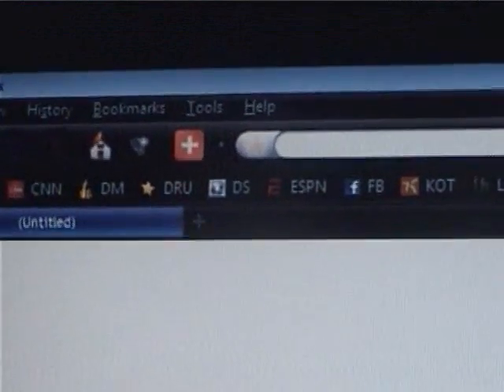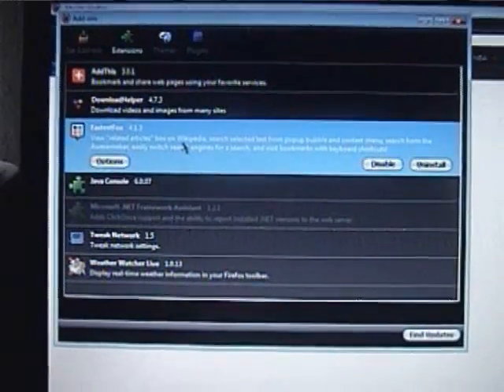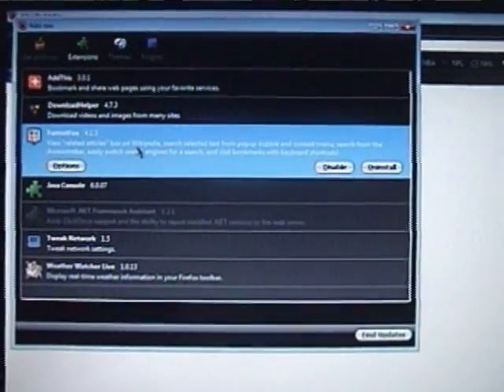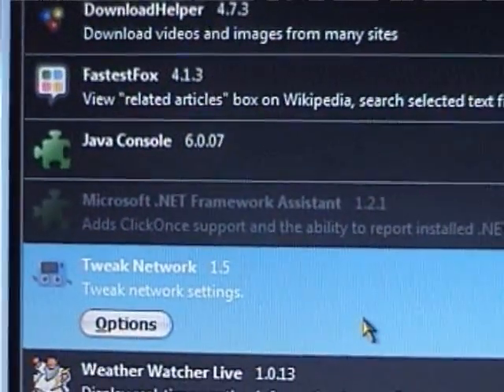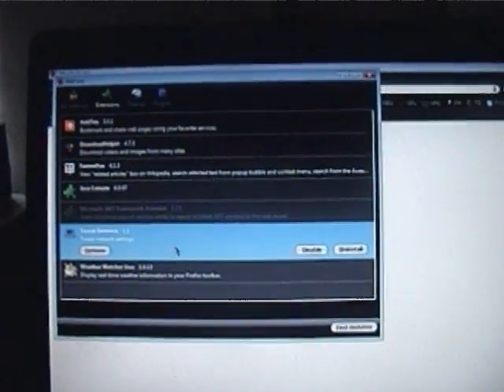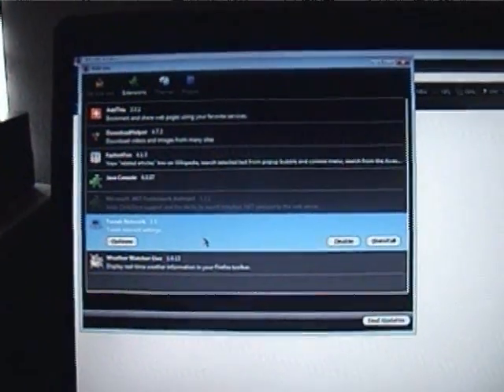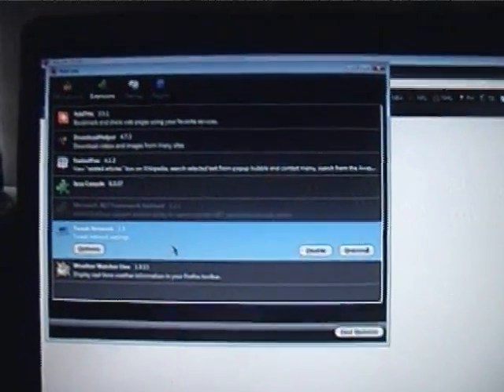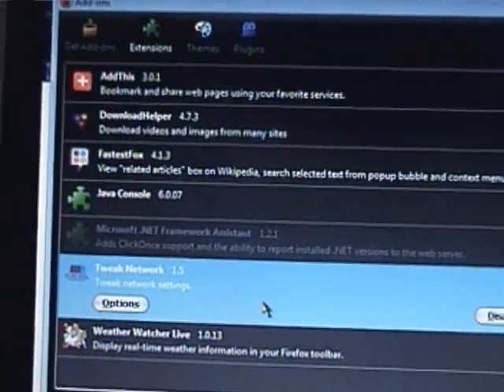VLog #6: Avoiding Firefox Hangs On Startup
A little trick for those of you who use Firefox on Windows Vista 32 bit, and if you have trouble getting Firefox to wake up for you when you first turn on the computer.